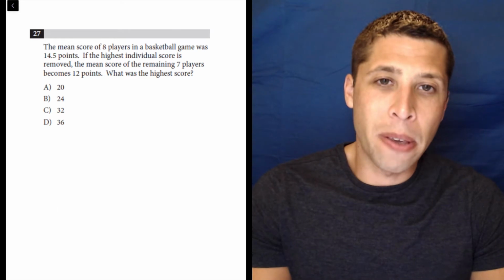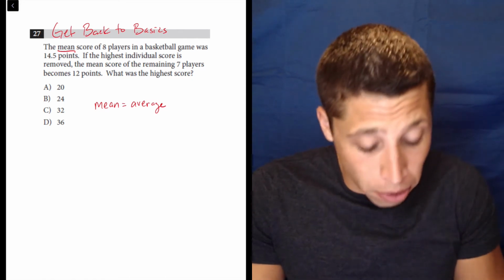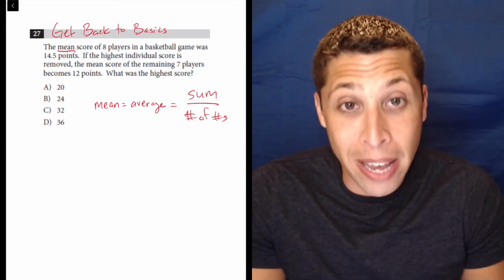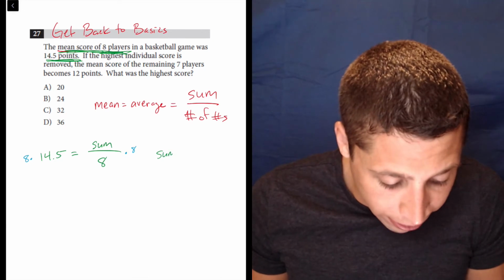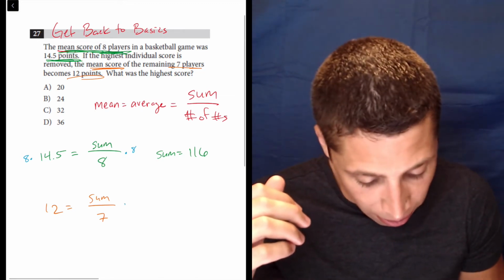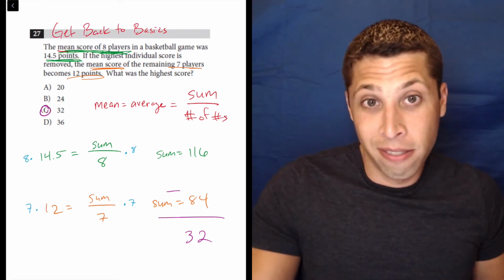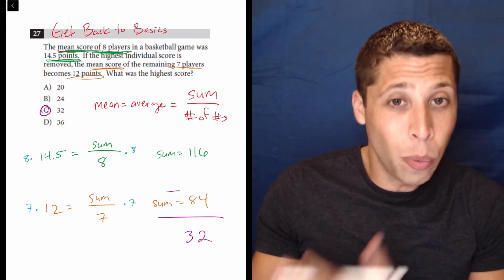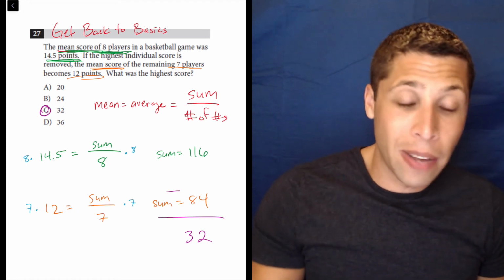SAT Test 5, Section 4, Question 27